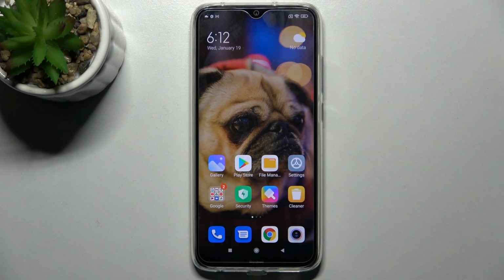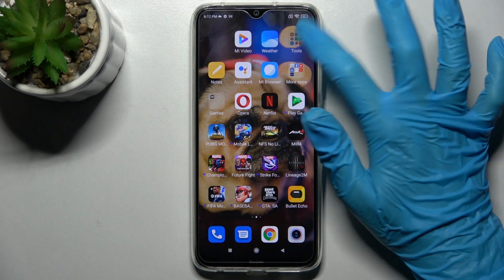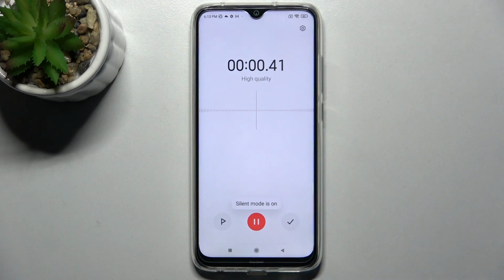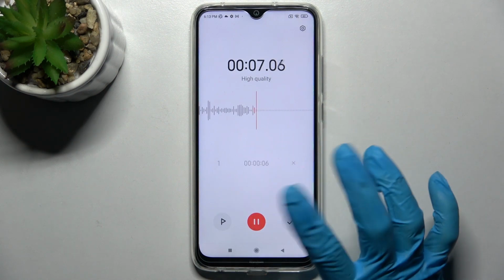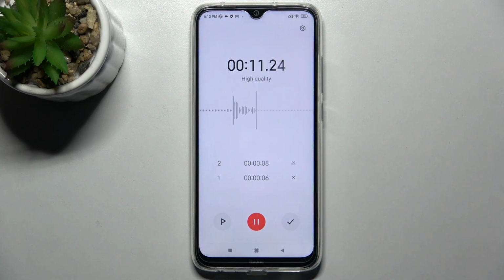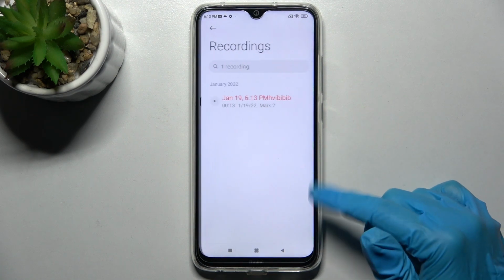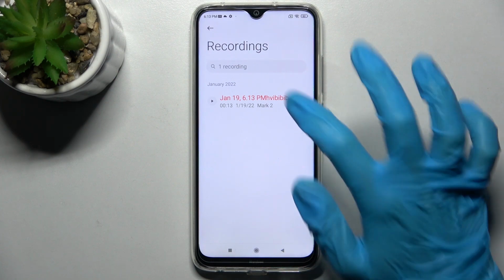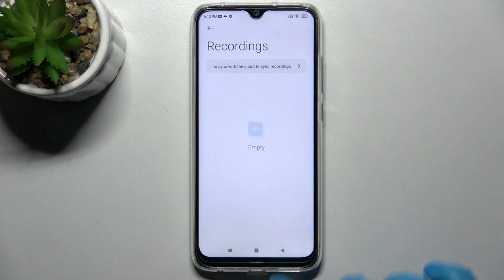How to Record Sounds on Xiaomi Redmi Note 8 2021 – Sound Record App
Hi Everyone! Sound recorder is a system audio recording application that is automatically installed on your Xiaomi Redmi Note 8 2021 by default. If you want to record an important conversation, lecture or meeting, then use the built-in application on your Xiaomi Redmi Note 8 2021 for this. The voice recorder is suitable for those cases when you urgently need to record a conversation with a person or speak a large text for further work. In this video, we will show you how to use the sound recorder on your Xiaomi Redmi Note 8 2021. So, open our video tutorial and follow the actions of our Specialist to know to record sounds on Xiaomi Redmi Note 8 2021.

How to Find Sound Record Application on Xiaomi Redmi Note 8 2021?
How to Record Sounds on Xiaomi Redmi Note 8 2021?
How to Use Sound Record App on Xiaomi Redmi Note 8 2021?